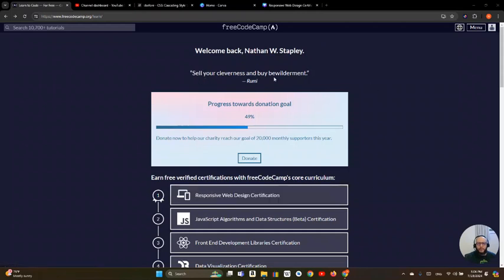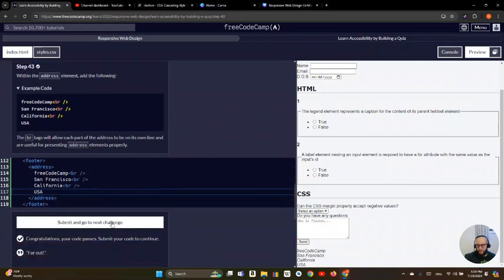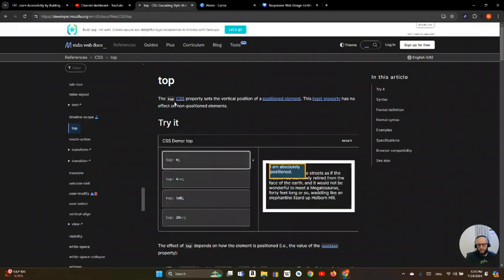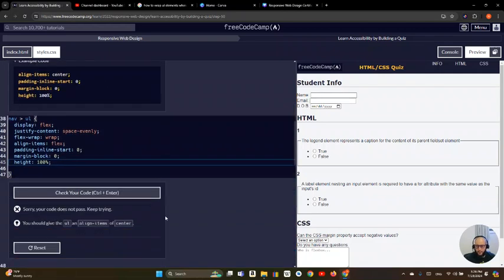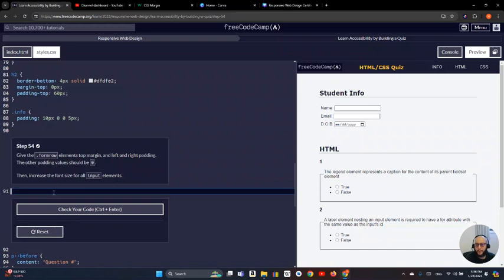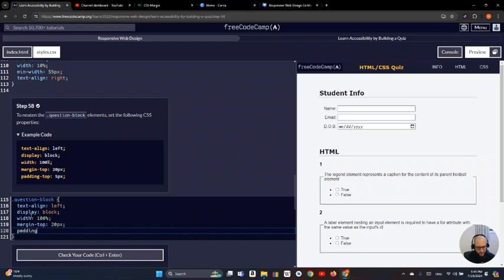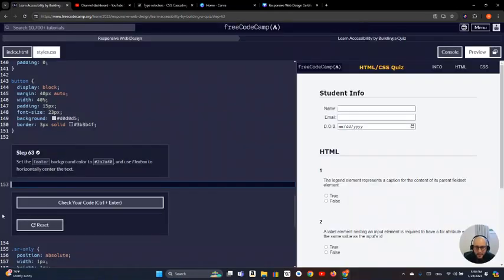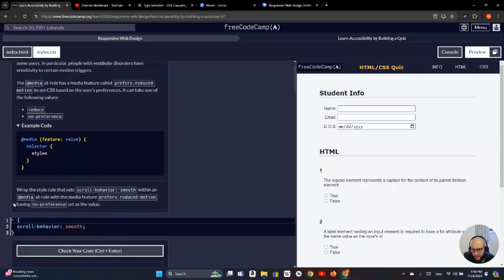FreeCodeCamp Responsive Web Design learn accessibility by building a quiz steps 41 - 68